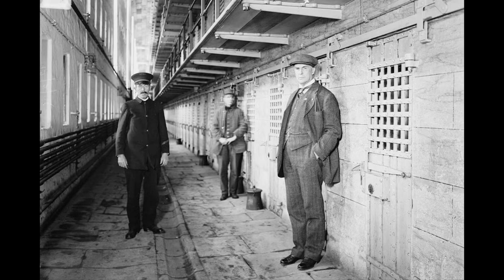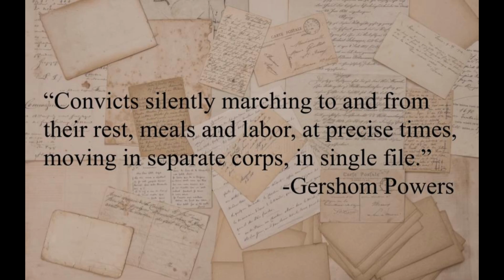Architectural Prison Systems and Their Contributions to the Mental State of Prisoners (Group 20)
Architectural Theory 141, Group 20 Project Submission

Works Cited

Davison, Robert L. “Prison Architecture.” The Annals of the American Academy of Political and Social Science, vol. 157, 1931, pp. 33–39. JSTOR, Accessed 12 Sept. 2025.

Gibson, Mary. “Global Perspectives on the Birth of the Prison.” The American Historical Review, vol. 116, no. 4, 2011, pp. 1040–63. JSTOR, Accessed 12 Sept. 2025.

Godlewski, Edited by J. Introduction to Architecture. Available from: VitalSource Bookshelf, Cognella, Inc., 2018.

“Improvements in Prison Architecture.” Social Service Review, vol. 14, no. 2, 1940, pp. 358–358. Accessed 12 Sept. 2025.

Moran, Dominique, and Yvonne Jewkes. “Linking the Carceral and the Punitive State: A Review of Research on Prison Architecture, Design, Technology and the Lived Experience of Carceral Space / Associer Les États Carcéral et Punitif : Vers Une Recherche Sur l’architecture Carcérale, Conception et Techniques d’aménagement de La Prison et Le Vécu de l’espace Carcéral.” Annales de Géographie, vol. 124, no. 702/703, 2015, pp. 163–84. JSTOR, Accessed 12 Sept. 2025.

Upton, Dell. Another City: Urban Life and Urban Spaces in the New American Republic, Yale University Press, 2008. A&AePortal

Uusitalo, Paavo. “RECIDIVISM AFTER RELEASE FROM CLOSED AND OPEN PENAL INSTITUTIONS.” The British Journal of Criminology, vol. 12, no. 3, 1972, pp. 211–29. JSTOR, Accessed 12 Sept. 2025.

Caldararo, Niccolo. “Human Sacrifice, Capital Punishment, Prisons & Justice: The Function and Failure of Punishment and Search for Alternatives.” Historical Social Research / Historische Sozialforschung, vol. 41, no. 4 (158), 2016, pp. 322–46. JSTOR, Accessed 26 Sept. 2025.